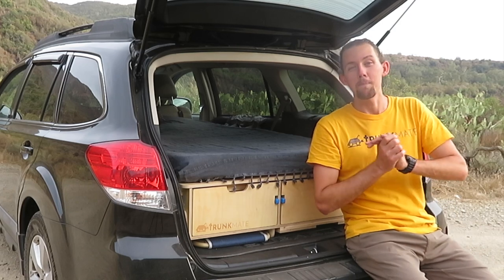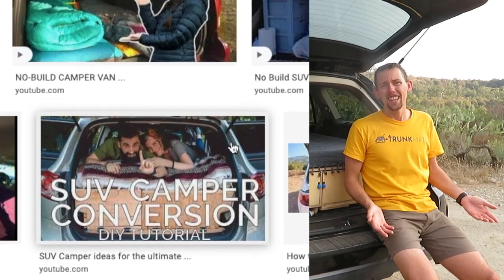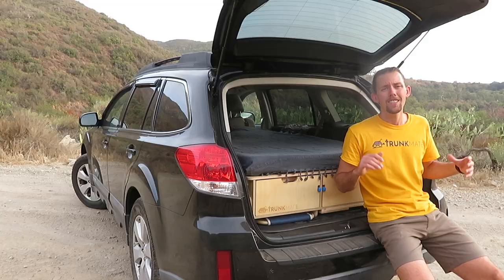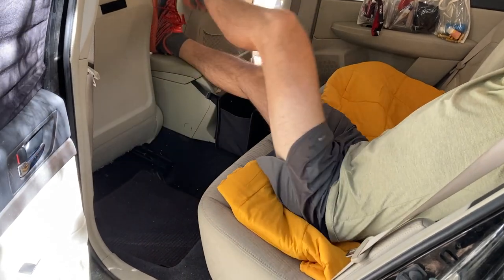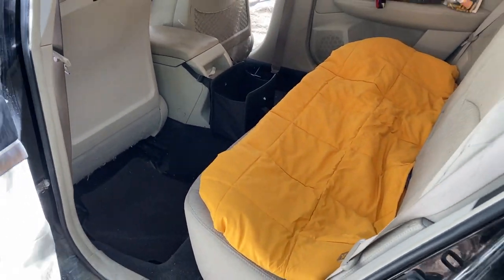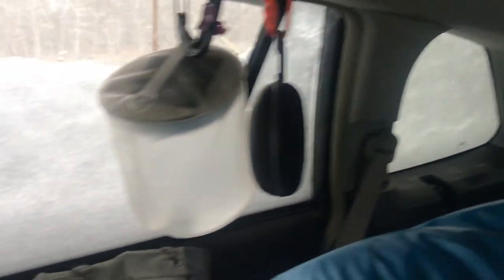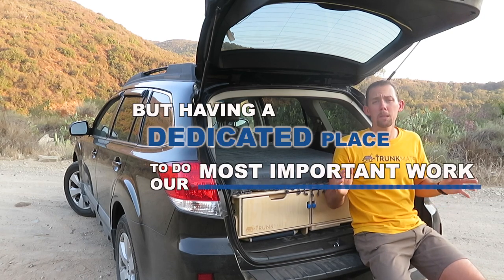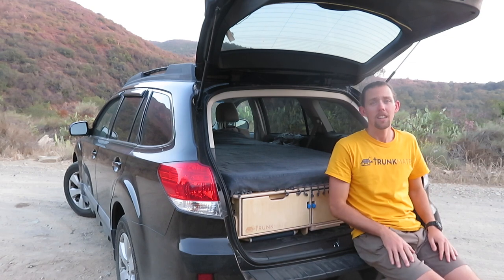Effortless Car Camping: Tips for an Organized Trip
Are you tired of feeling cramped and uncomfortable while car camping? Do you have a small car and feel like you can never carry what you need and have no room to stretch out in bed at the end of the day?
In this video, I share practical strategies that I picked up from my time living in my SUV that are guaranteed to drastically improve your car camping setup and make the most out of whatever room you have in your car. Say goodbye to cramped and uncomfortable camping trips, and hello to a more comfortable and enjoyable experience.

LEARN MORE ABOUT TRUNKMATE

👉🏼 Order a TrunkMate Kit today and get FREE delivery to your door!

0:00 Introduction
0:39 Choosing a Versatile SUV Buildout
1:43 The POINT of Car Camping
2:04 Benefits of a Removable Bed
2:40 Using the Front Seats vs Back Seats
4:13 Living in My Subaru Outback
5:22 Closing Tips & Tricks

Filmed in part by @JonathanMiller1​